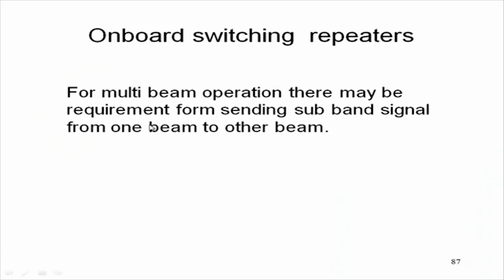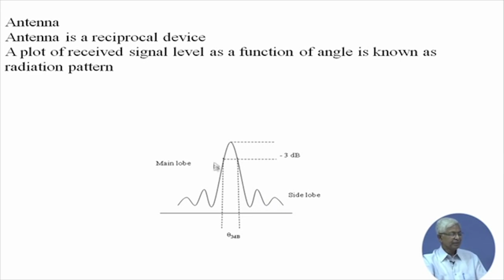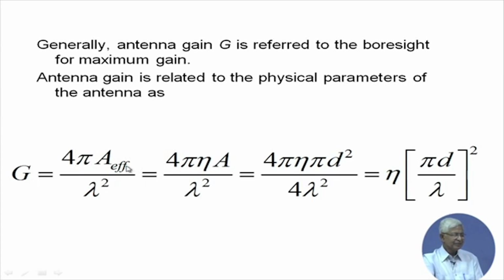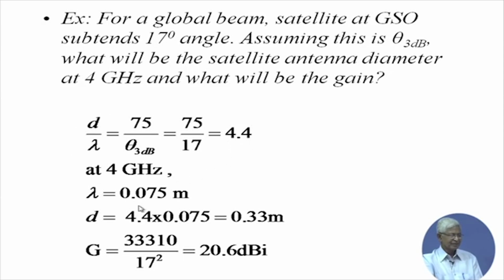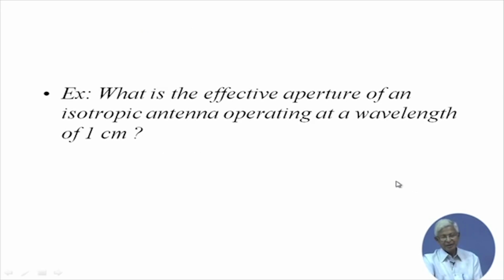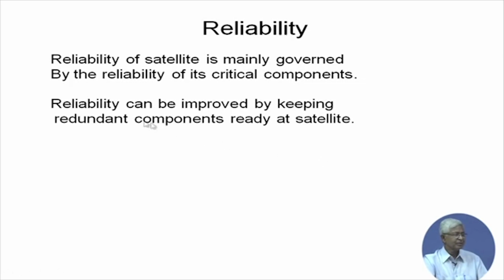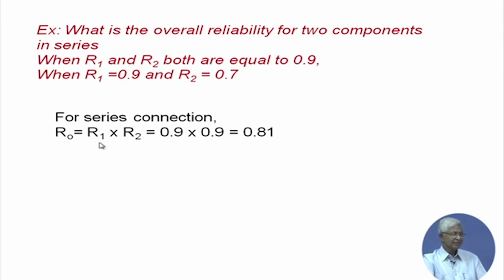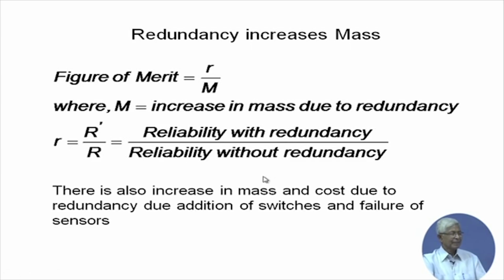Space Segment -5